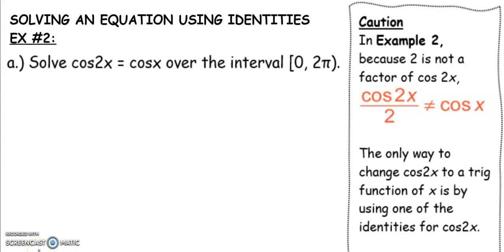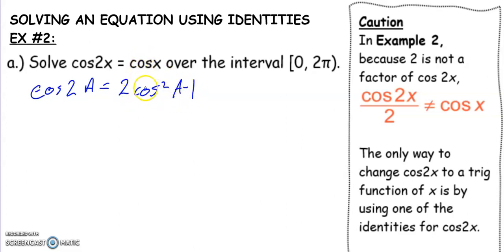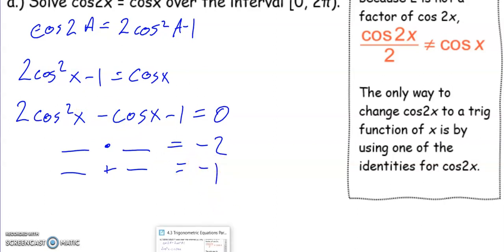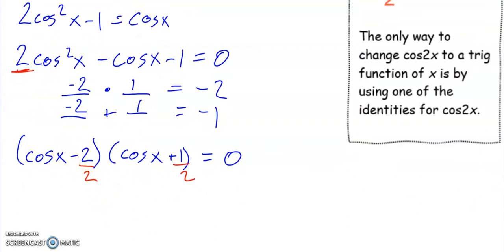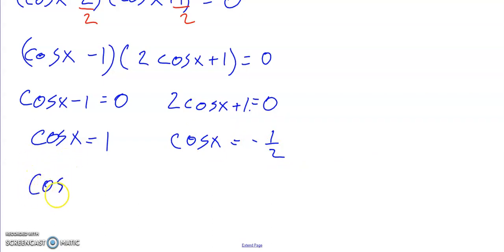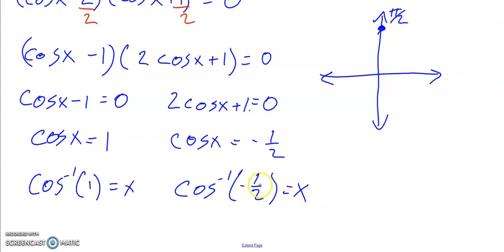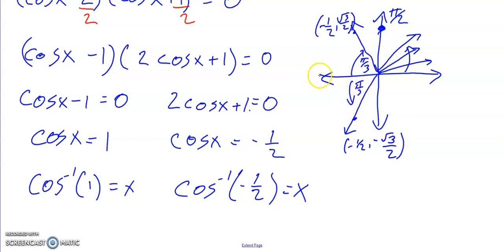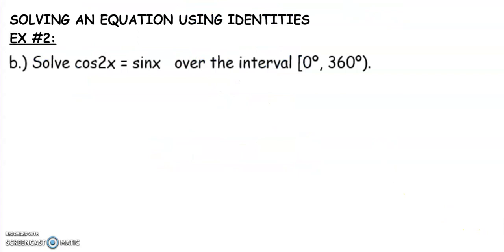4.3 Example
Solving trig equations using double identities and factoring.